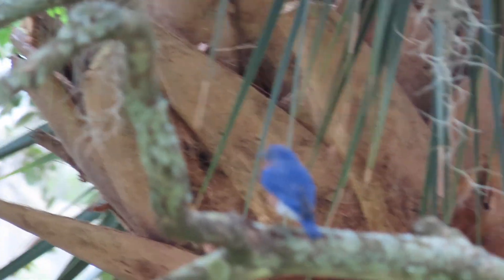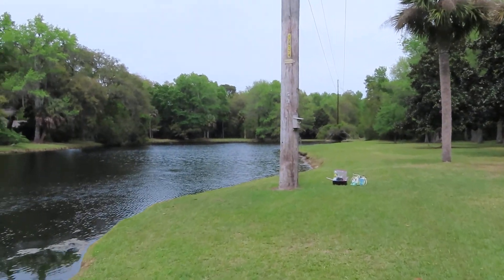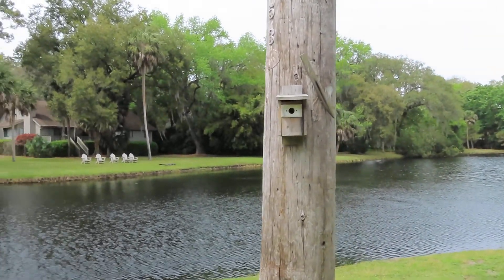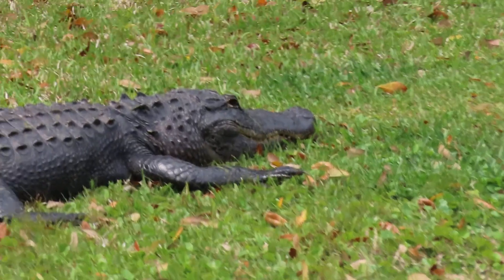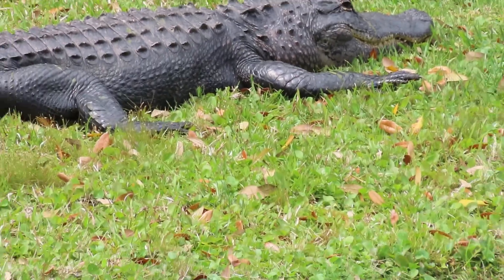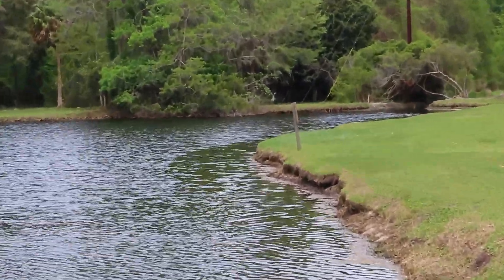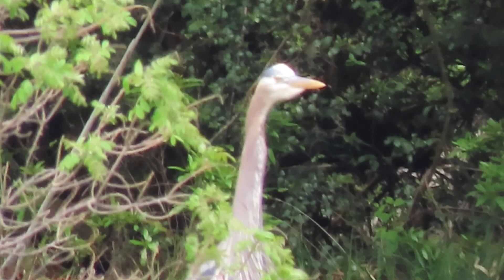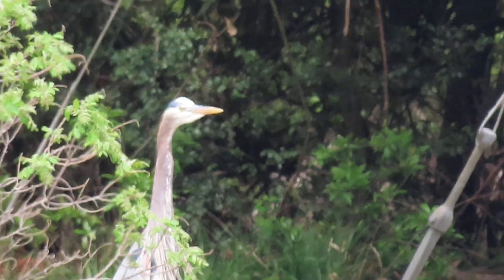Male Eastern Bluebird, 2 Eggs E7 Nestbox, Amazing Alligator, Great Blue Heron & Extended Neck 2nd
Male Eastern Bluebird, 2 Eggs E7 Nestbox, Amazing Alligator by Great Blue Heron & Extended Neck 2nd Heron Sea Pines Bluebird Project! Hilton Head Island, SC